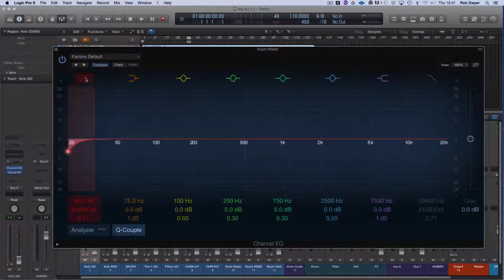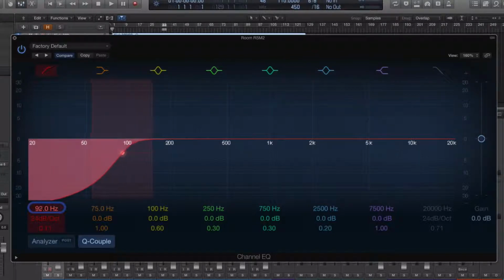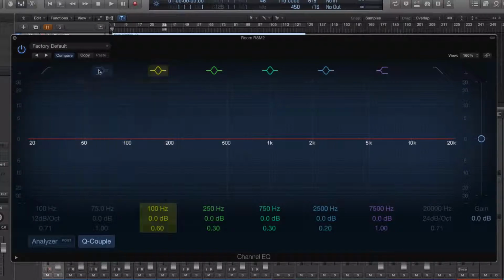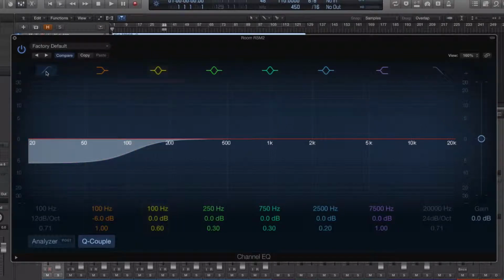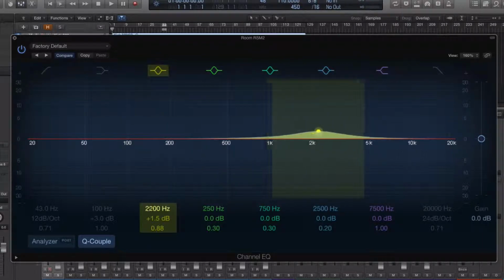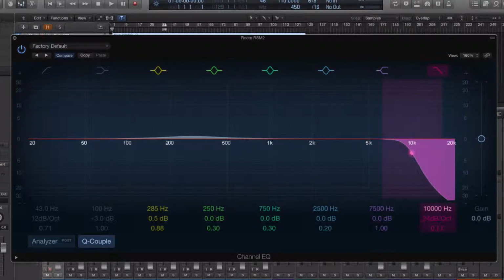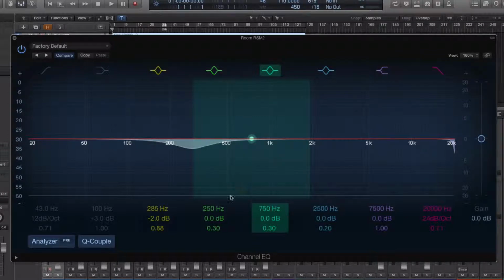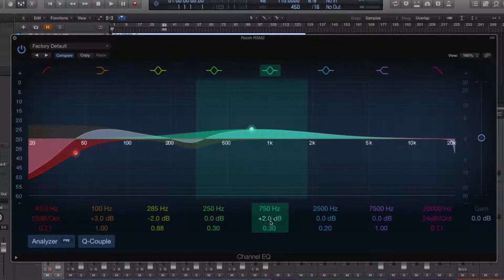EQ Parameters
This video looks at the Parameters of EQ and what they do to the audio